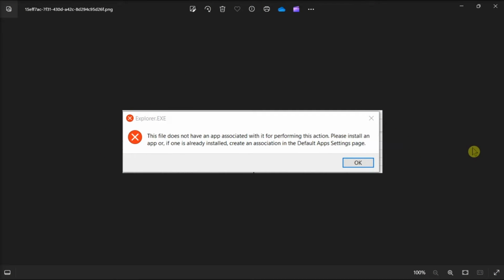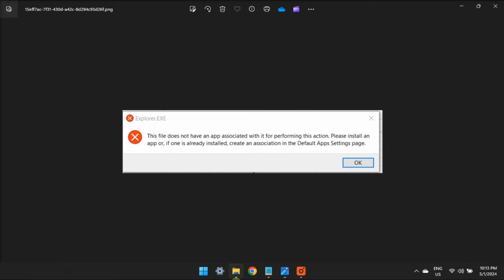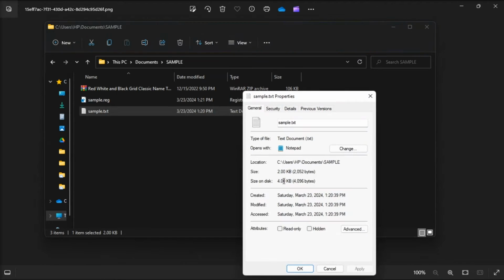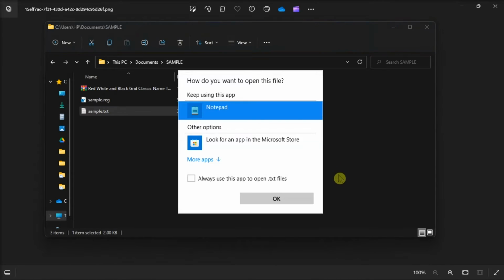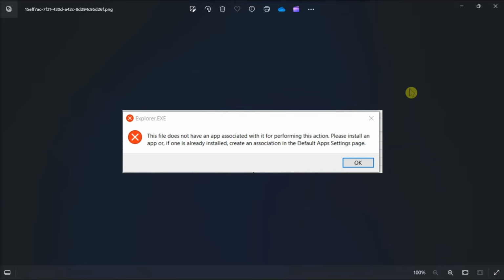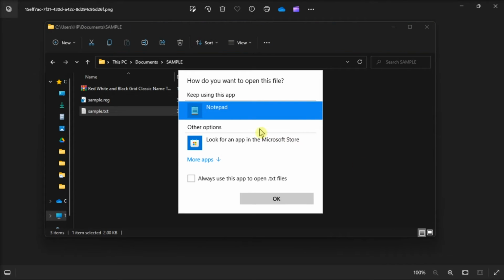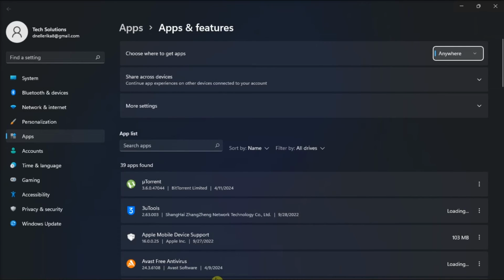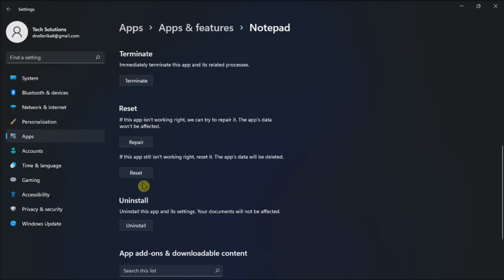[HOW TO FIX] "The file does not have an app associated with it" (Windows 11/10)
Are you facing the error "The file does not have an app associated with it" in Windows? This tutorial provides clear steps to resolve this issue, helping you to associate files with the correct applications and regain access to your documents.